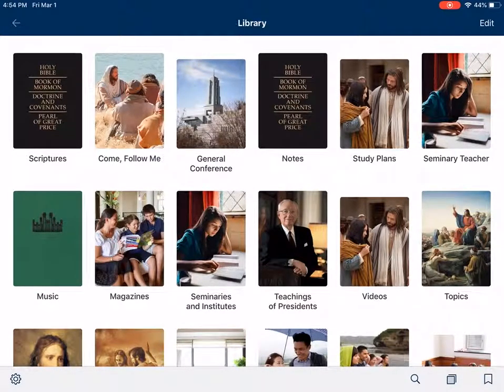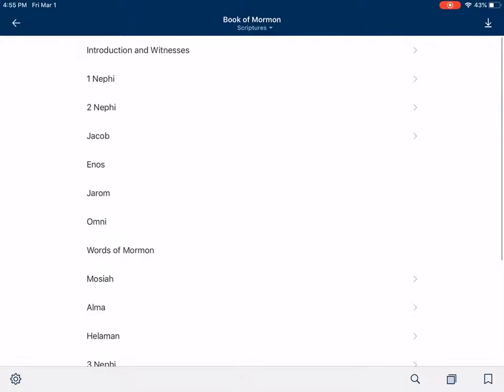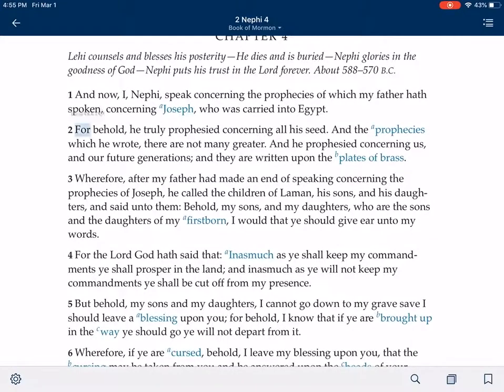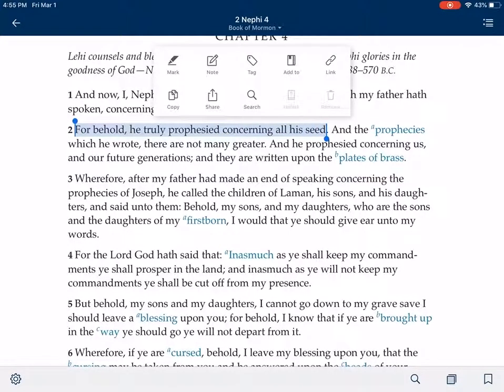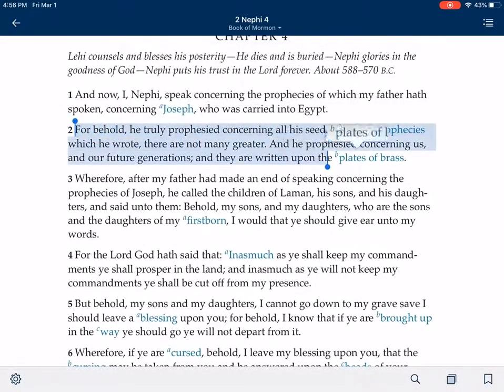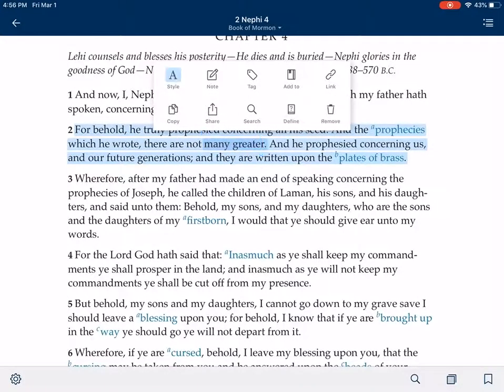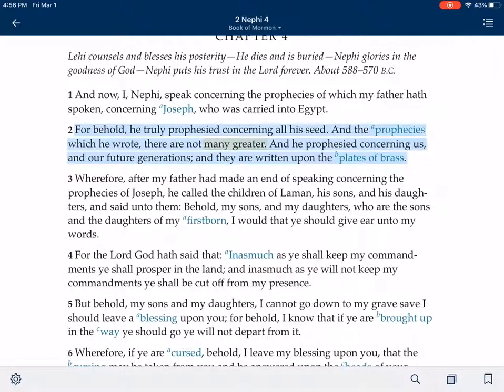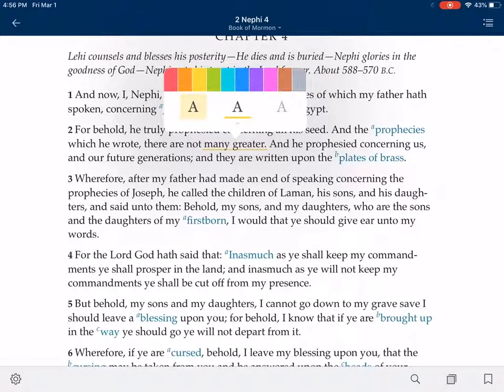Highlighting- Gospel Library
Gospel Libary Help: Footnotes-
Here is a basic understanding of how to use the highlighting feature in the LDS Gospel Library App.